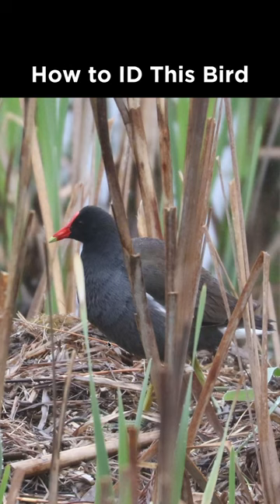Can you identify this waterbird?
Common Gallinule identification example